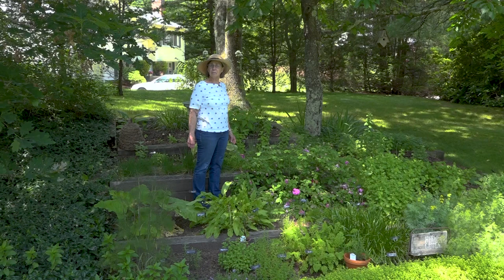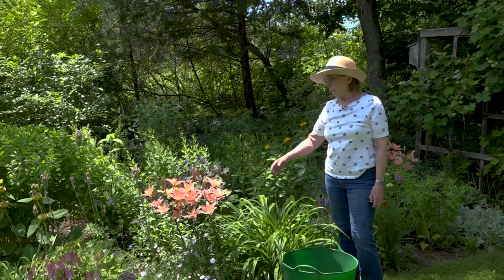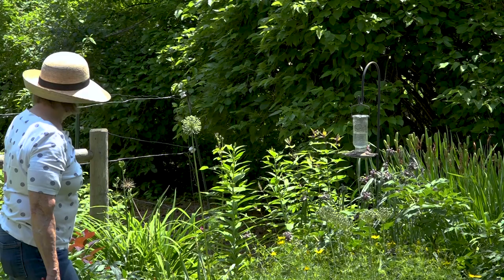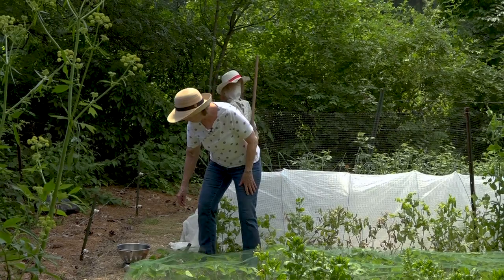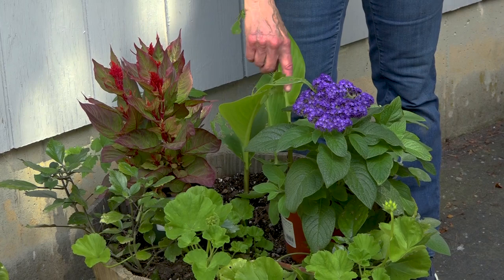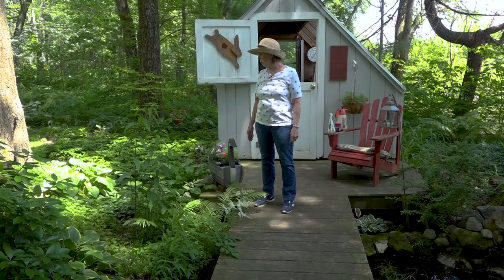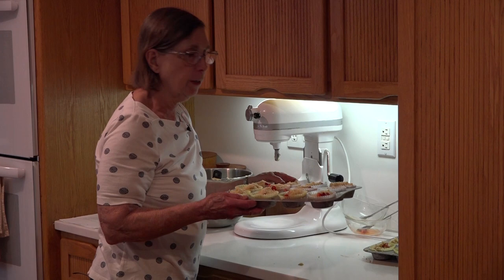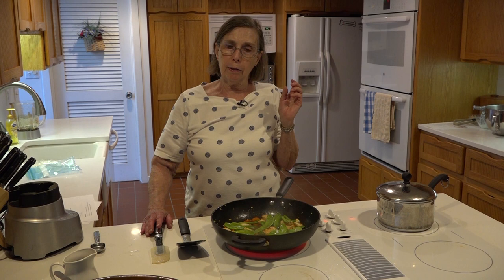A Walk in the Garden with Liz Davey - Episode 91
With warm weather comes many blooms! From herbs to flowers to vegetables there is a lot to see in Liz's garden. In the kitchen she uses some of the peas and strawberries she picked to create delicious dishes.